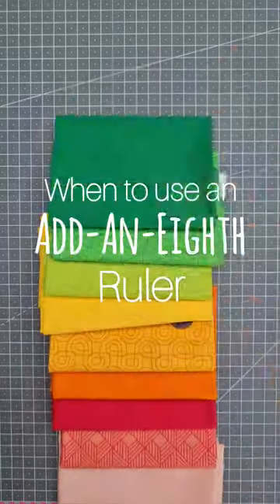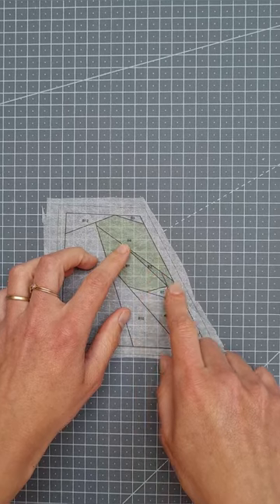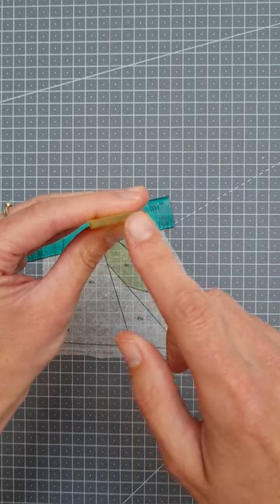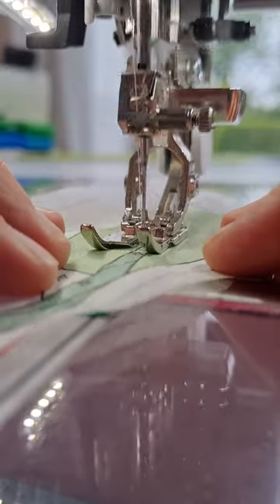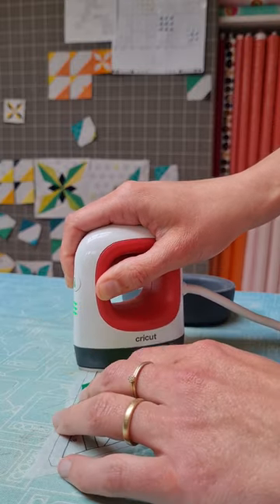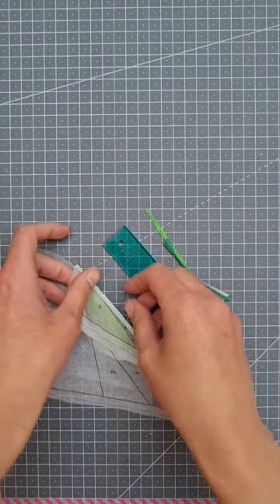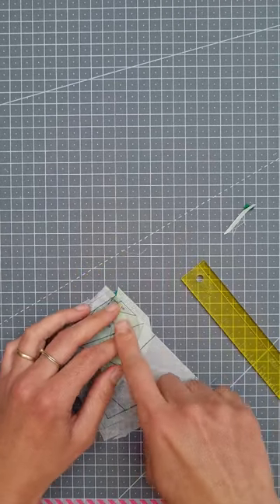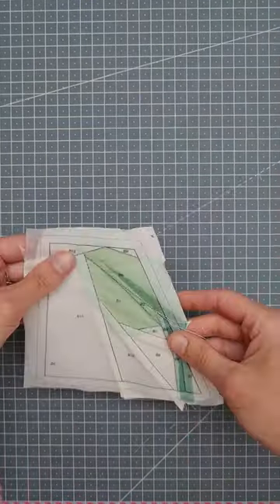When do you use an add-an-eighth ruler? (Plant block Part 1/2)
Here's when I use an add-an-eighth ruler while doing Foundation Paper Piecing.